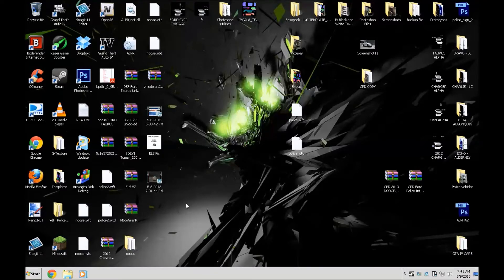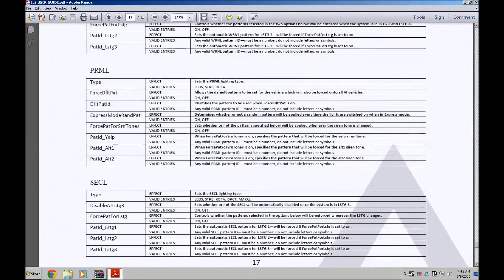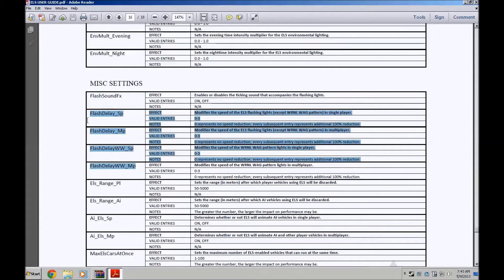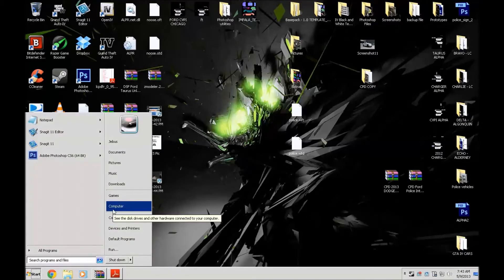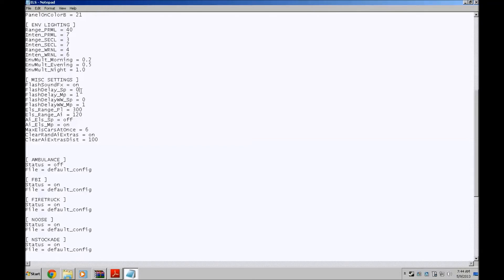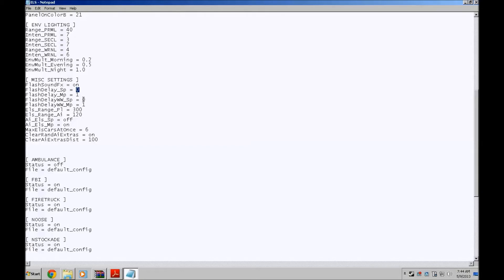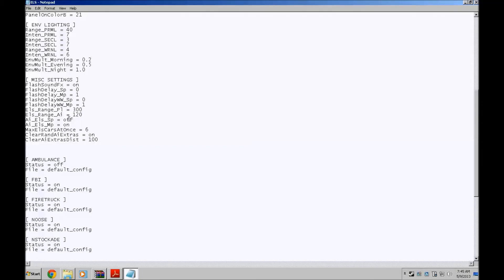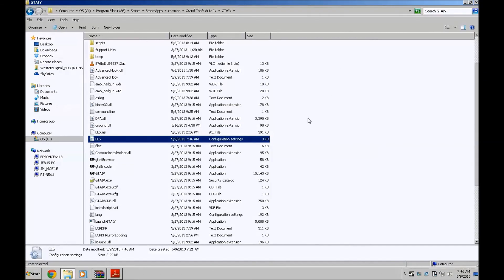[Tutorial] How to Make ELS Lights Faster on ELS 7/8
Hey guys, just wanted to make a quick tutorial on how to make ELS Lights run faster/quicker on ELS 7 for LCPDFR! Please enjoy!